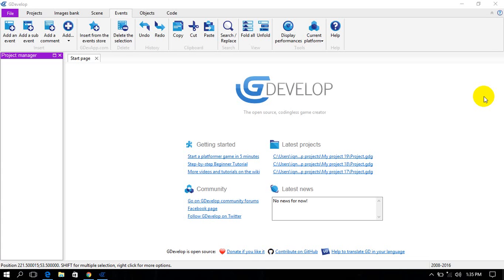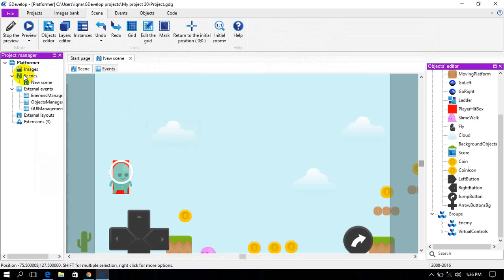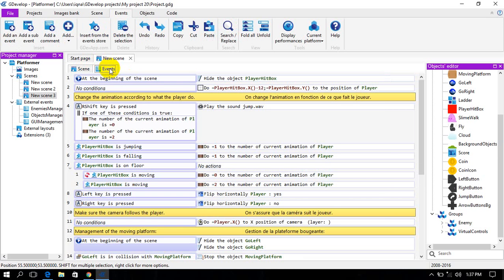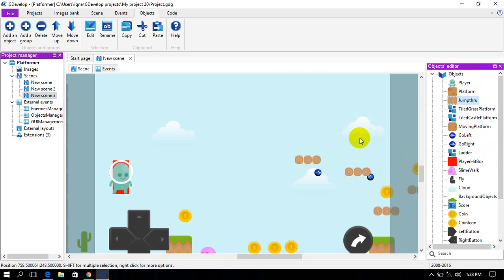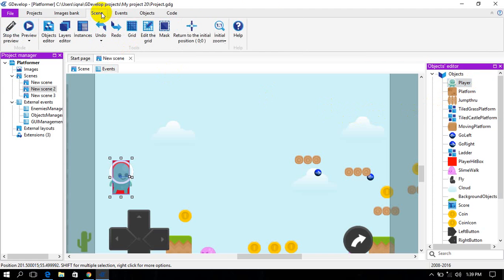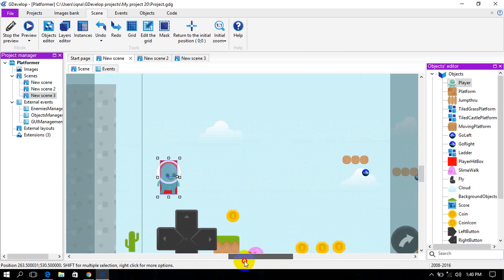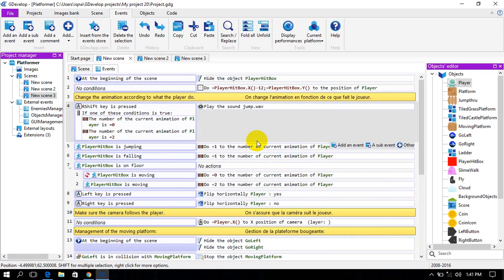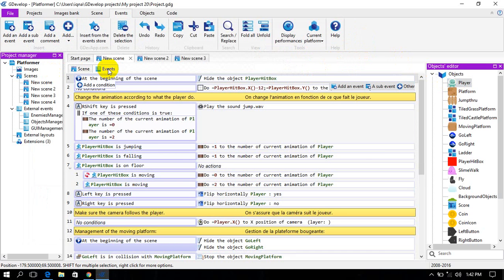Retro GDevelop 5 userinterface